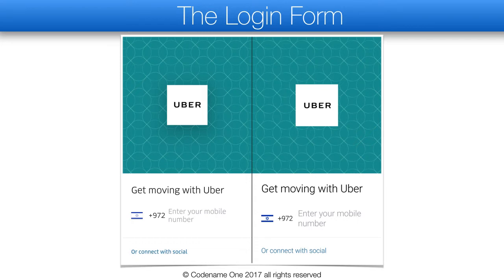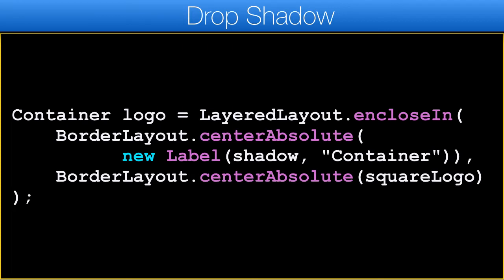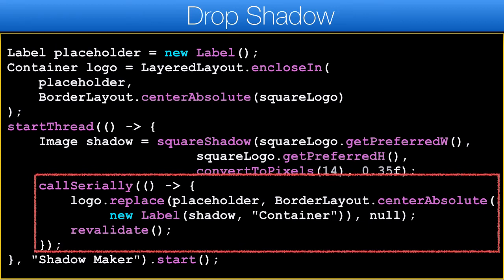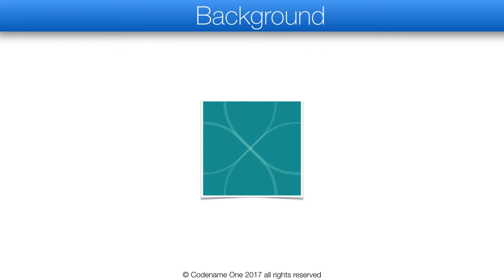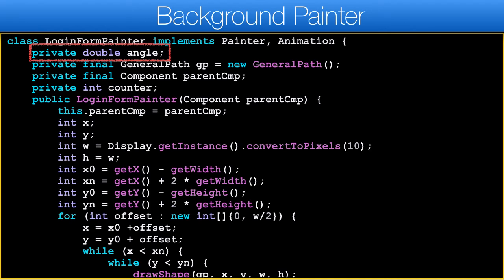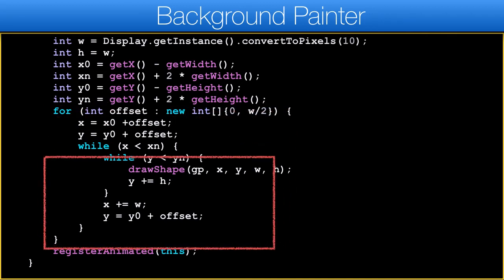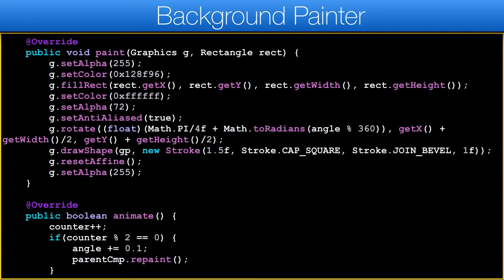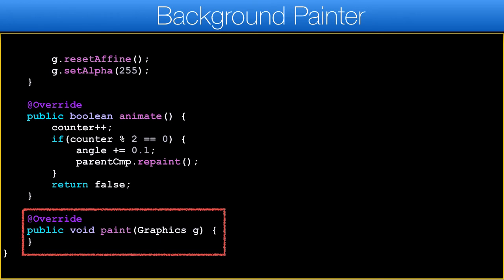Creating an Uber Clone Part IV